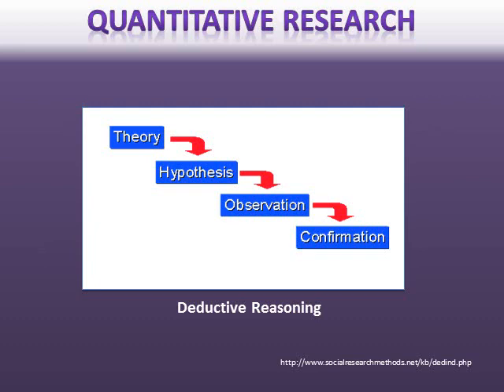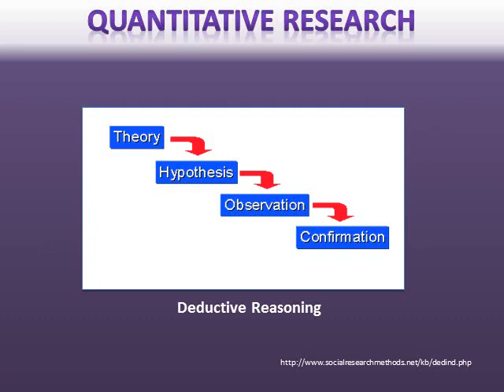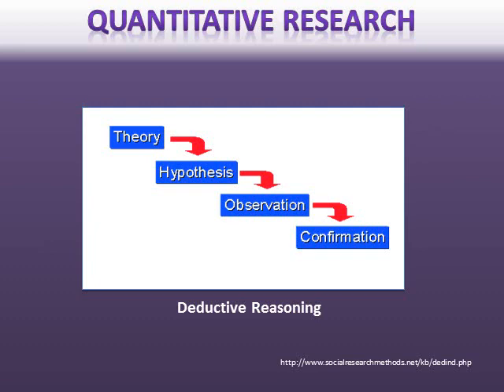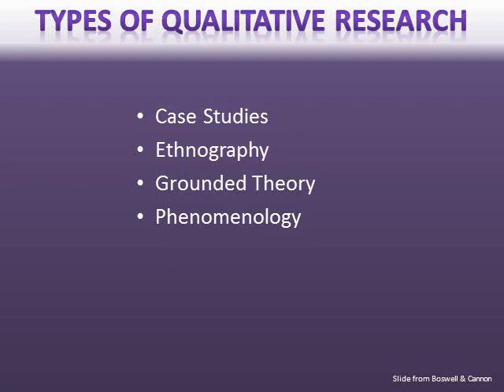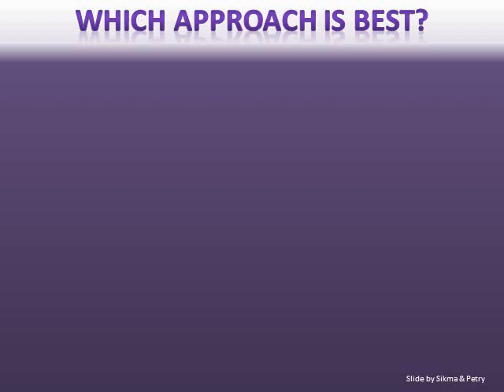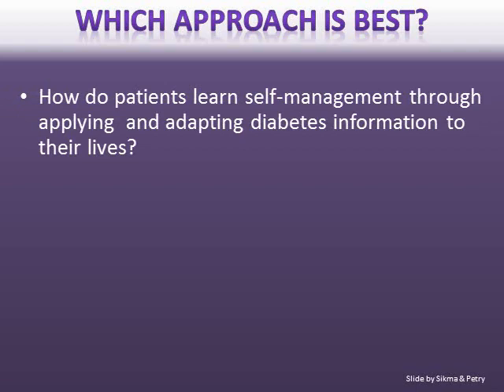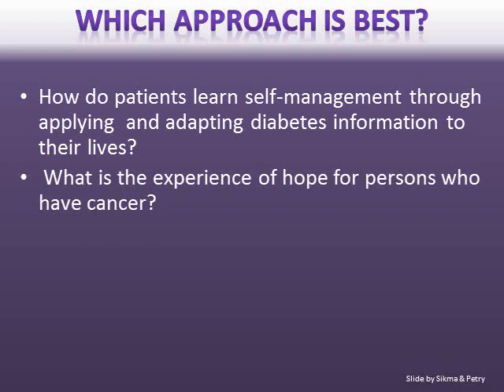Qualitative Research: Part 1